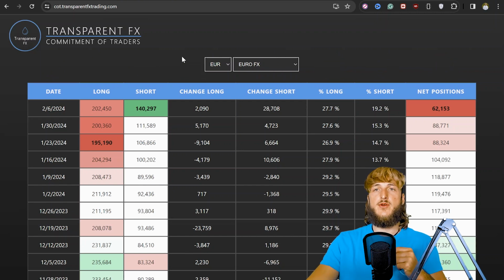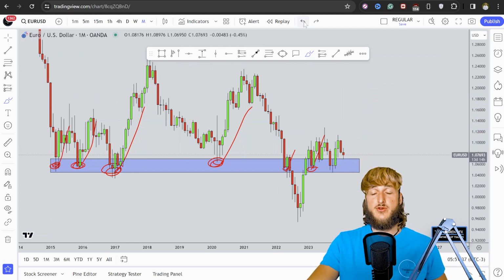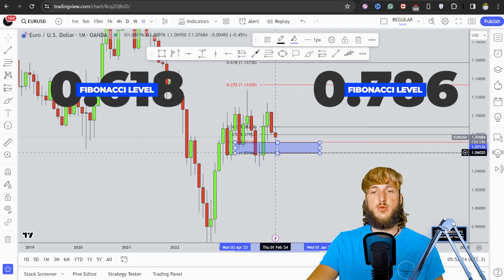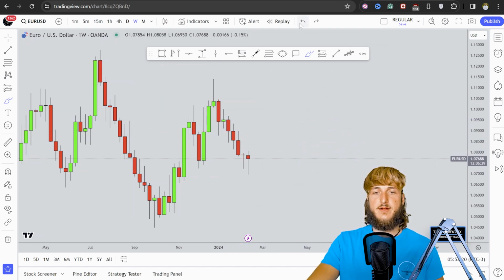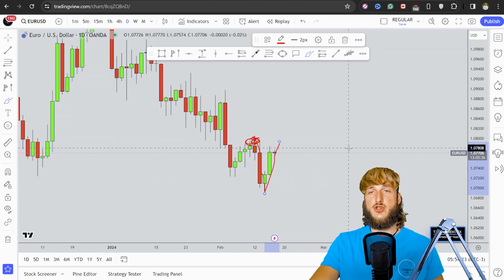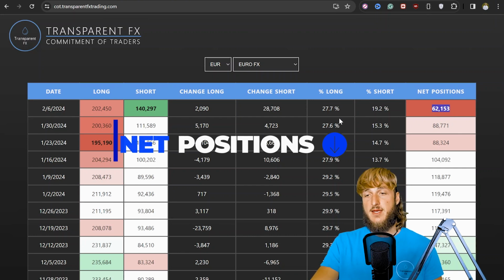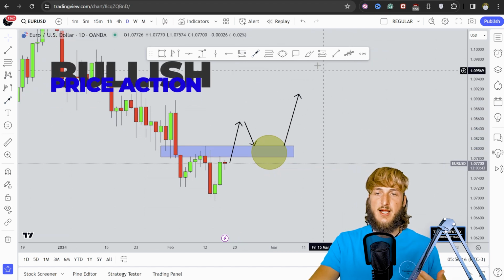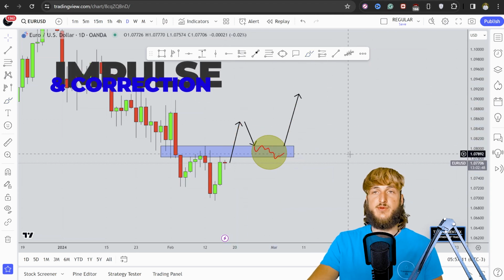EURUSD Analysis Today: Technical and Order Flow Analysis !